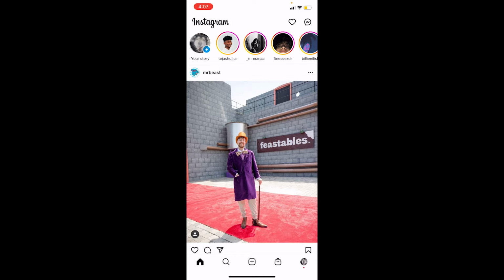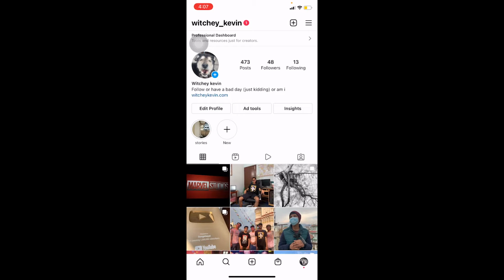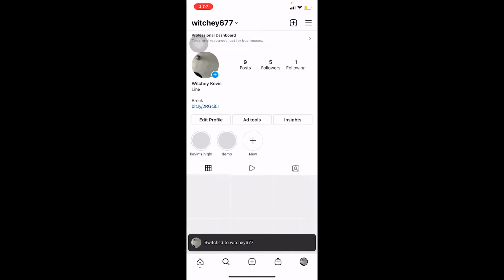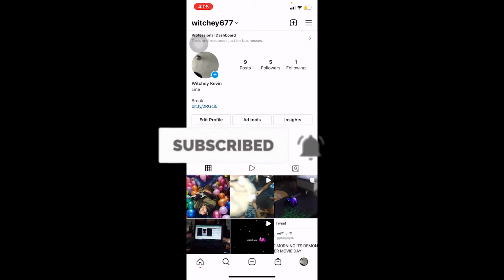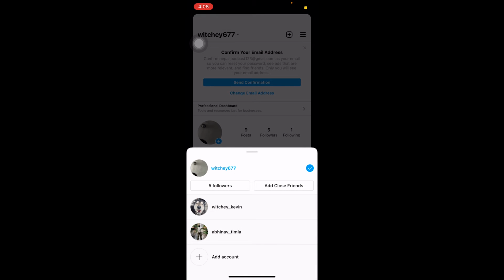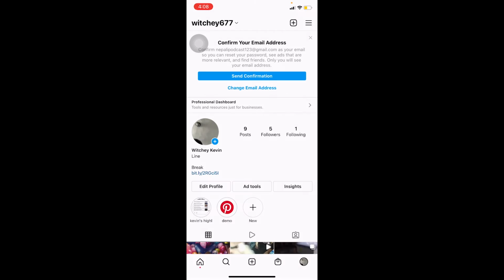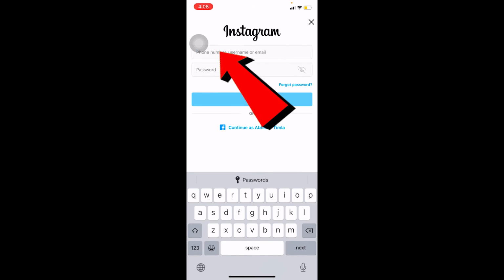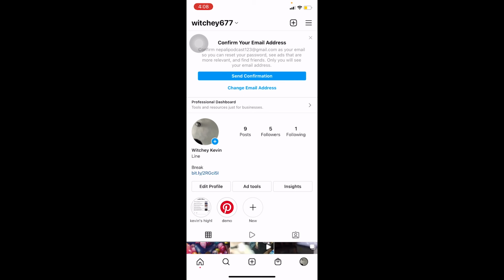How To Add And Use Multiple Instagram Accounts (2022)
Learn how to add another account on instagram and how to use multiple instagram account on iphone.
This video walks you through the step-by-step process of how to add and use multiple Instagram accounts in 2022. Watch the video till the end and learn the steps in detail.